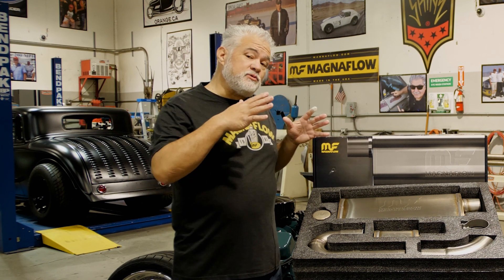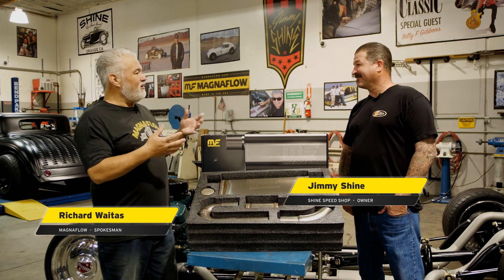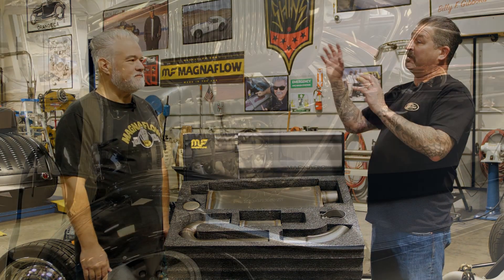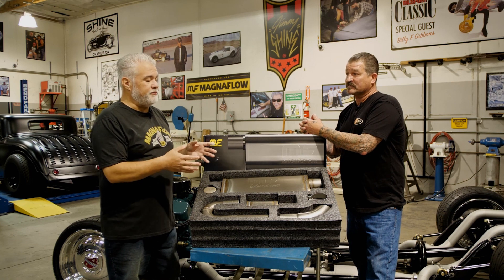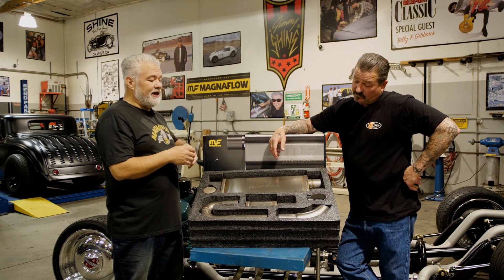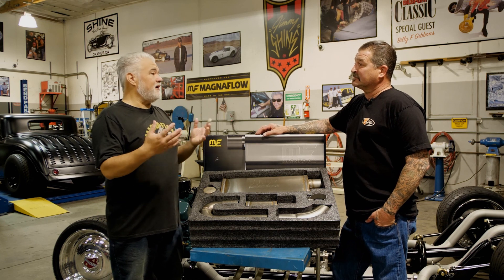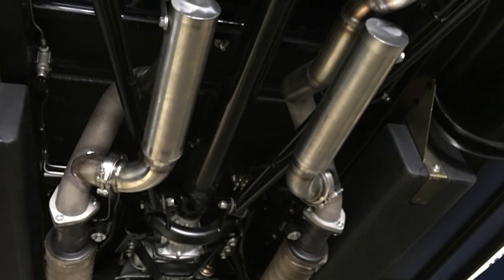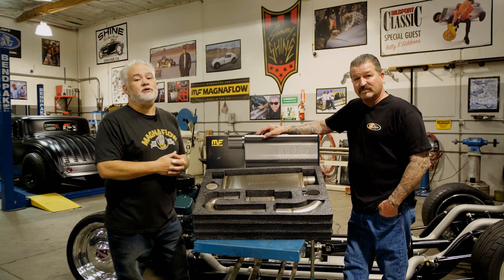MagnaFlow Tech Talk: No Drone Technology w/ Jimmy Shine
MagnaFlow’s Richard Waitas and local hot rod builder Jimmy Shine talk about the impact that the introduction of No Drone Technology has had on the old school vehicles they love.